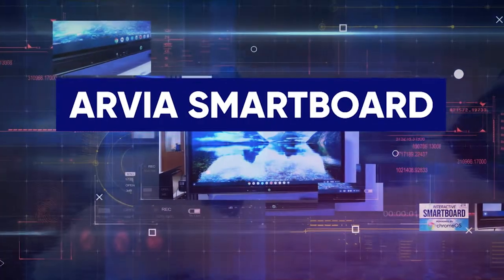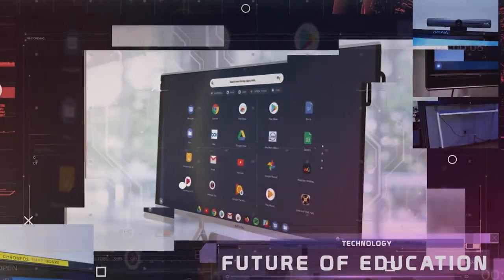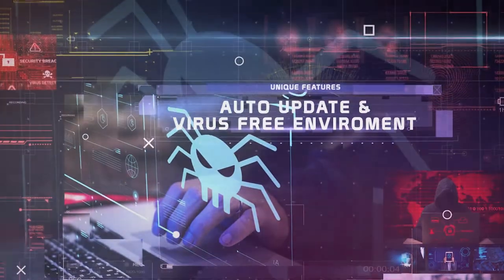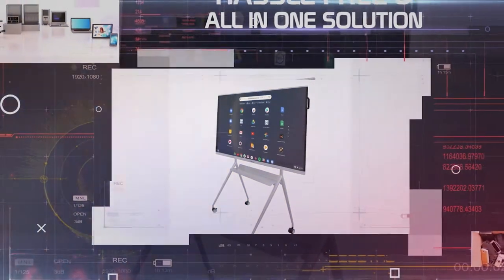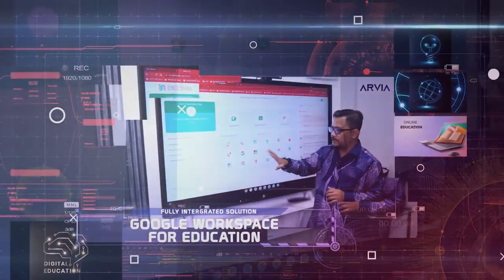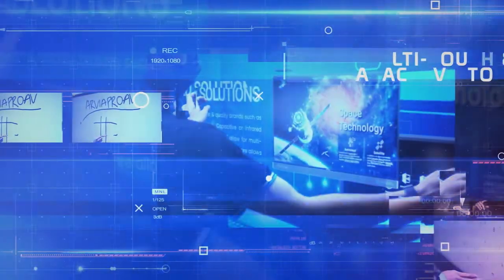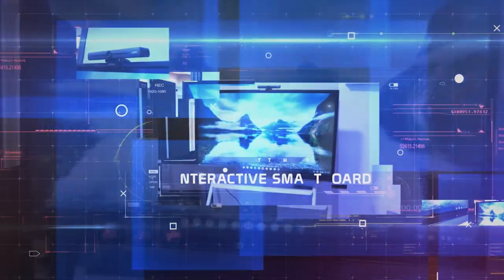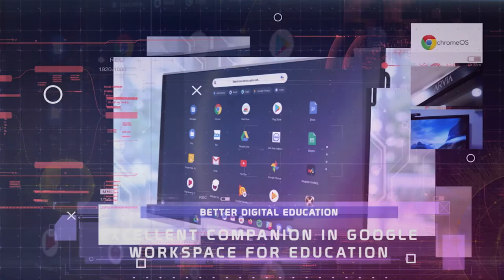Arvia Smartboard ChromeOS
We've developed Malaysia's first smartboard with ChromeOS. This fastly-emerging operating system is all about simplicity; works fast and boots up in mere seconds. Because of its simplicity, ChromeOS is much more secure than other operating system. The smartboard ChromeOS, being the first in the world and assembled in Malaysia, aspires to become a standard to be followed in local and worldwide education institutions.

On the 7th of July, 2022, Datuk Dr. Mohd Radzi bin Md Jidin, the Minister of Education announced the pre-launch of the Arvia Smartboard Powered by ChromeOS. The Smartboard is said to help with the ever-growing digital education by using the ChromeOS operating system integrated with the National Education environment. During The Digital Utilization Technology Award DUTA, 2021 many awards are given to entities or individuals that have made significant contributions to digital education in Malaysia.

The world of education is ever-changing and evolving. It is hard to keep up with all the new technology and trends, especially as a teacher. One company has found a solution that merges the best of both worlds. Israk Solutions Sdn. Bhd’s latest product, the Arvia Smartboard powered by ChromeOS is perfect for classrooms because it’s safe and secure, integrating perfectly with Google Workspace For Education environment. With this smartboard, teachers can easily incorporate technology into their lessons and keep their students engaged and excited about learning.

About Us
Israk Solutions Sdn. Bhd. is leading Professional Audio-Visual & ICT Solutions in Malaysia with over 10 years of continuous business and experience. Our solutions include Digital Signage,  Videowall, Interactive Kiosk, LED Display, Interactive Smartboard, Video Conferencing, Temperature Scanner, and Touchscreen Solutions. Our values are vast industrial experience, unmatched customer service, and the pursuit of innovation. We guarantee the highest quality outcome to elevate your business. You can count on us to make your concepts fly off the screen!

Visit Our Showroom:
Israk Solutions Sdn. Bhd: No. 20, Jalan BP 6/13, Bandar Bukit Puchong, 47120, Puchong, Selangor